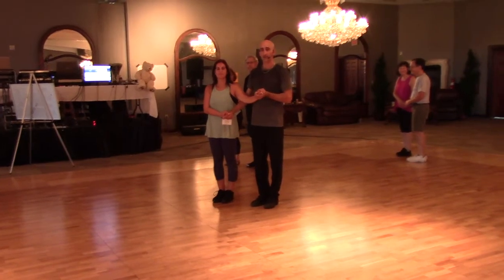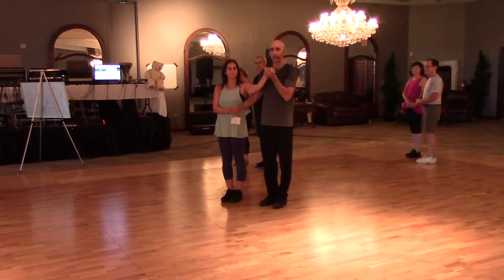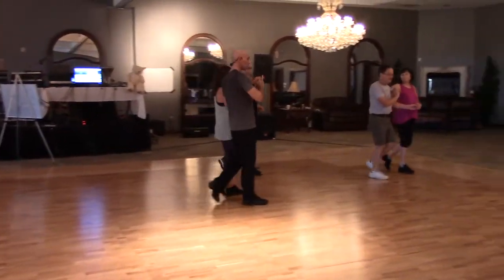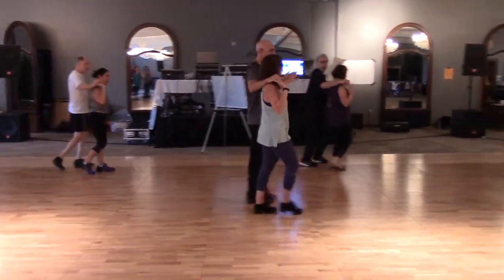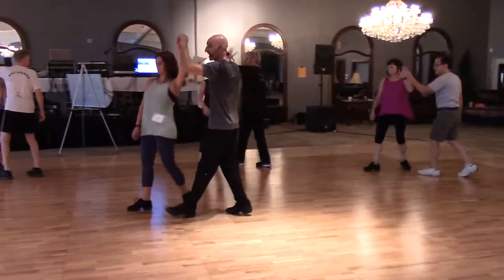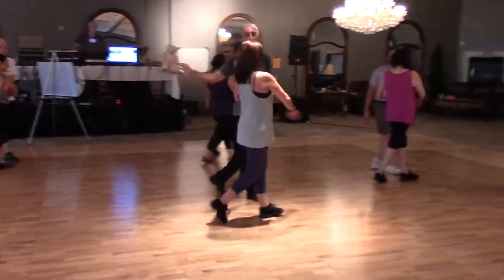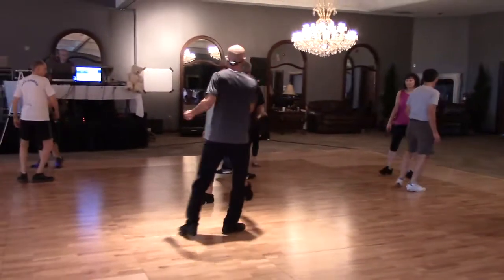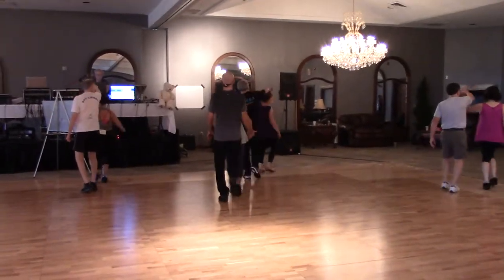Simaney Hazman (סימני הזמן) - Tamir Shalev (תמיר שלו) - Teach - Machol Merkaz 2017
Presented By Dror Davivi (דרור דוידי)